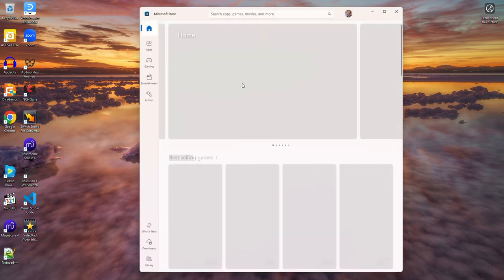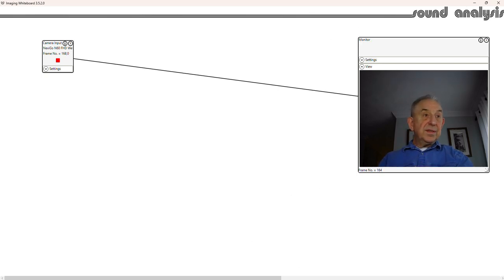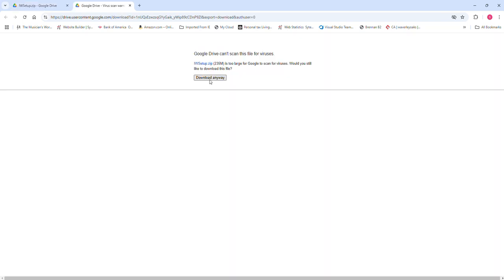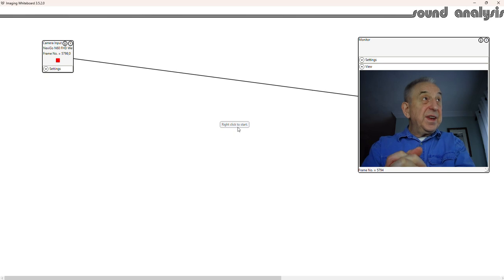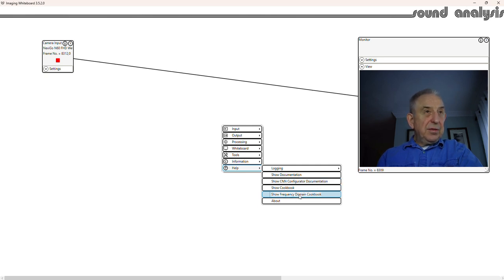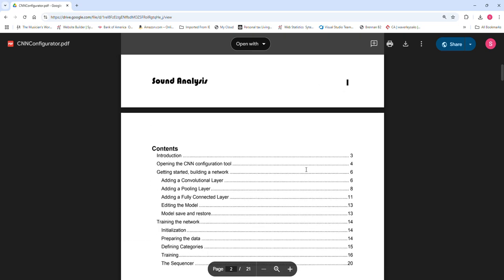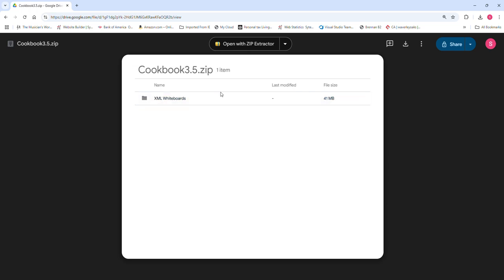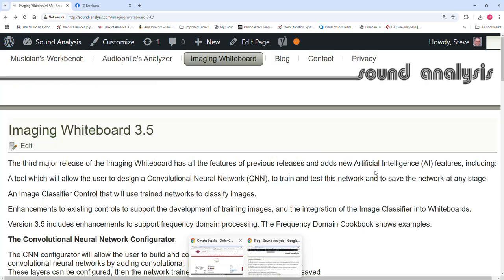Imaging Whiteboard Installation and Documentation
This video will go through the installation of the Imaging Whiteboard, Then it will review the documentation and other on-line information,